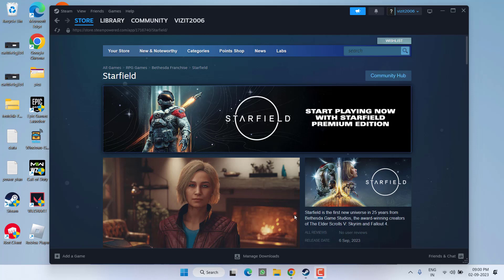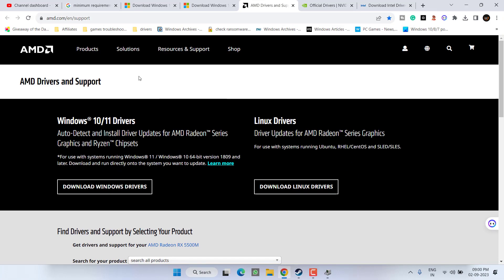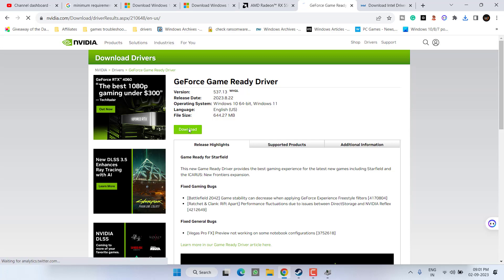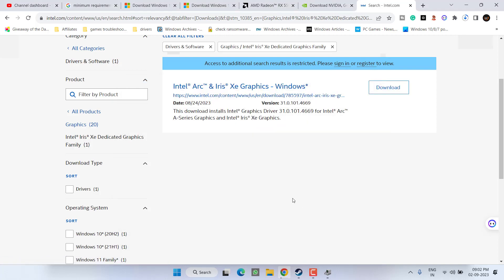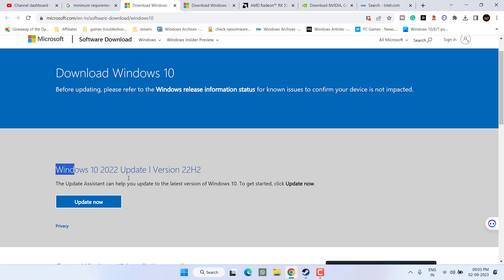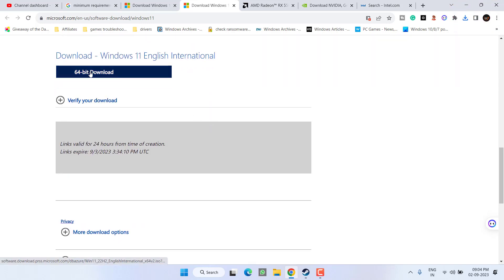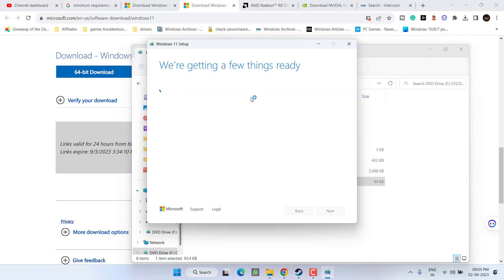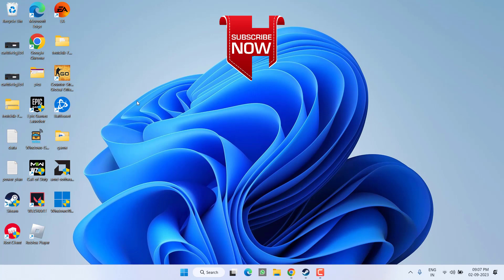Graphics card does not meet the minimum specifications requirements Starfield Fix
While launching Starfiled game from the steam users are getting graphic card  error which states "graphic card does not meet the minimum specifications requirements" and the starfiled crash.
So this video is all about fixing this particualar issue with starfiled crash with error messgae graphics card does not meet the minimum specifications requirements in windows 10 as well as in windows 11.
Watch the complete steps to get the proper resolution.

00:00 Introduction
00:16 Method 1 by updating the graphic drivers
02:12 Method 2 by updating windows
02:32 Method 2 by using windows assistant tool